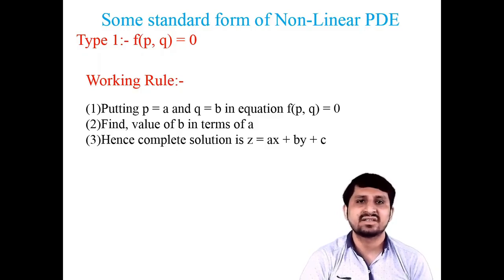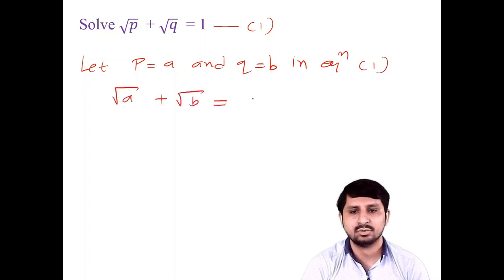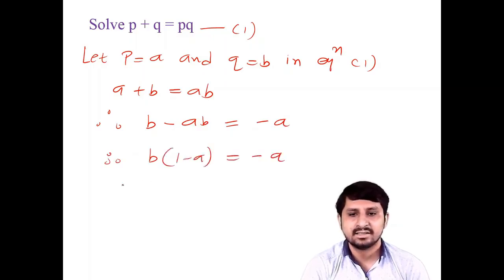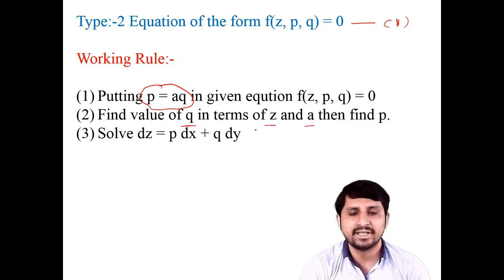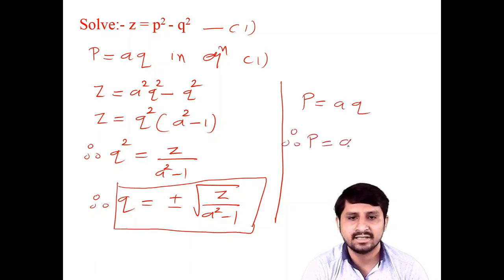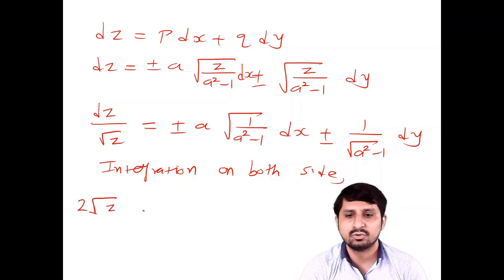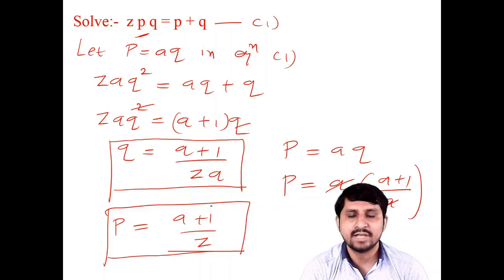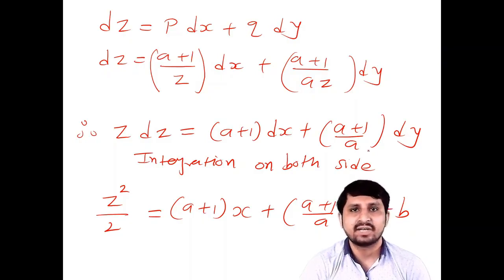L 30 Non Linear PDE and Its Examples | CVPDE | Mechanical